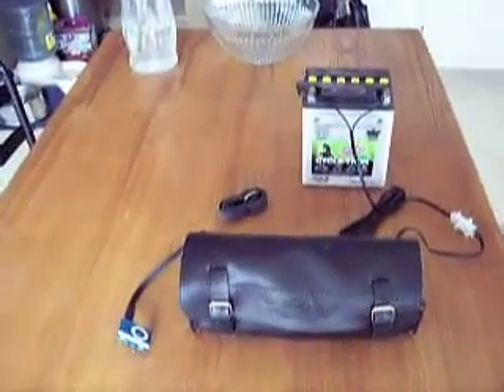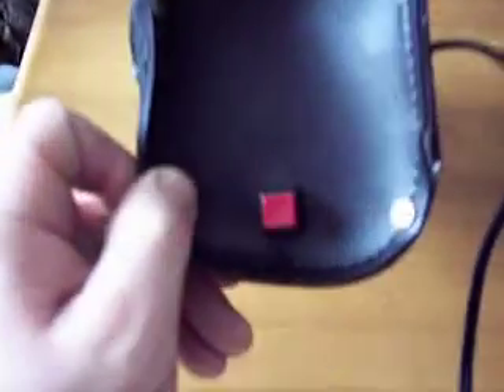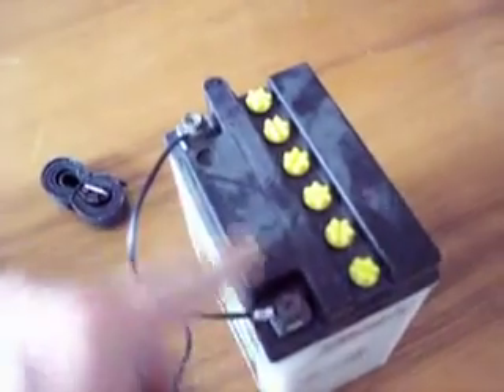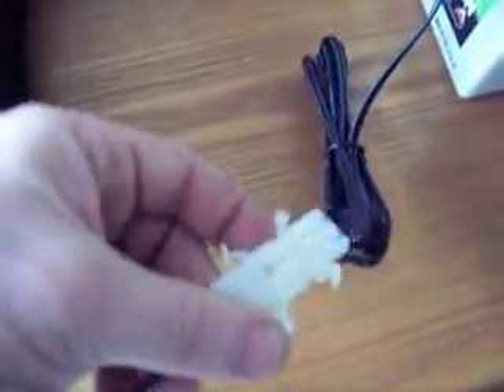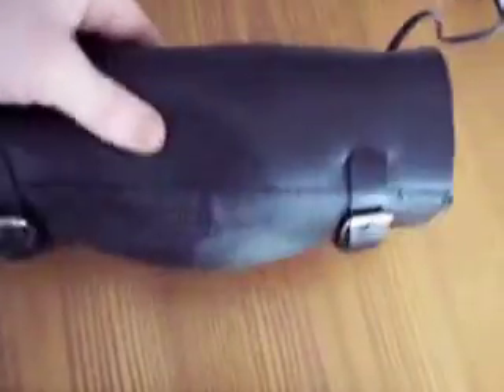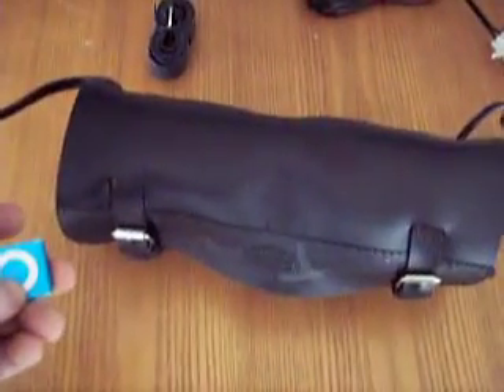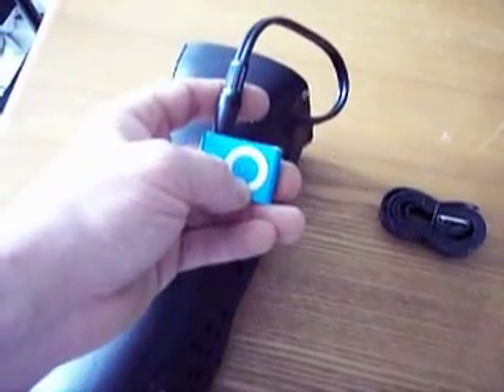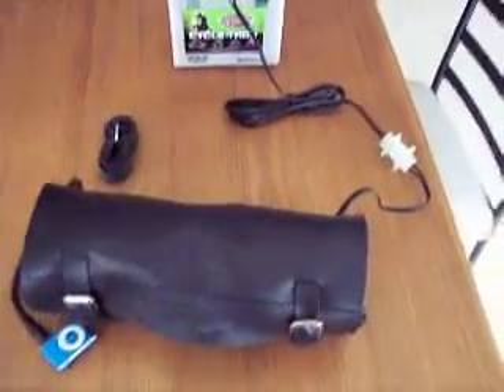fork bag stereo